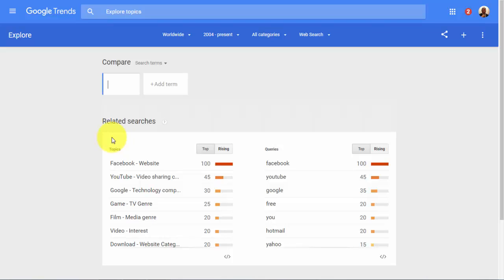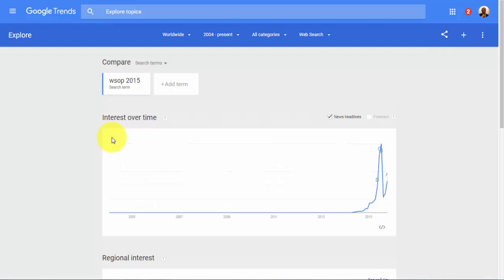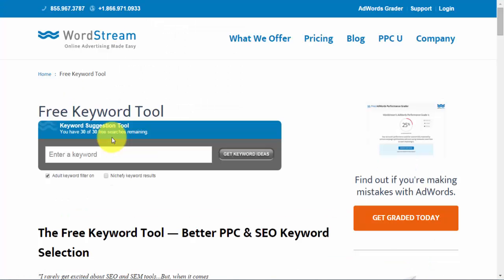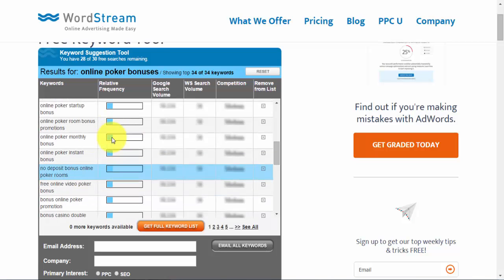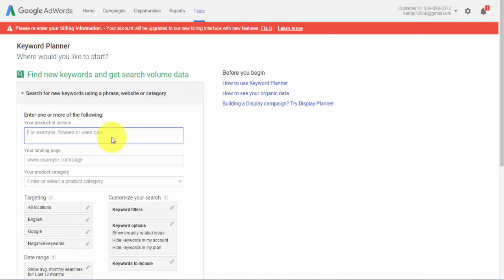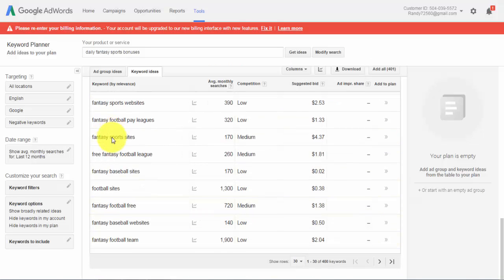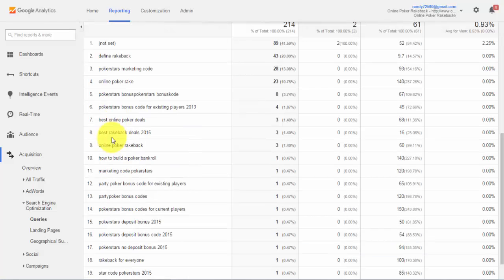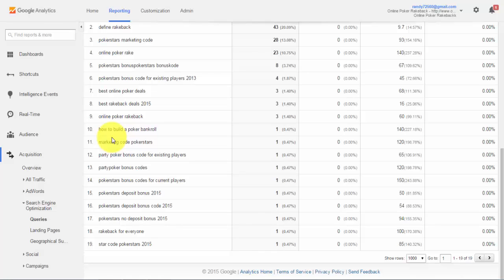SEO Basics Part 2 - Finding Profitable Keywords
Find out how you can find great keywords that will help you get more traffic and make more money!